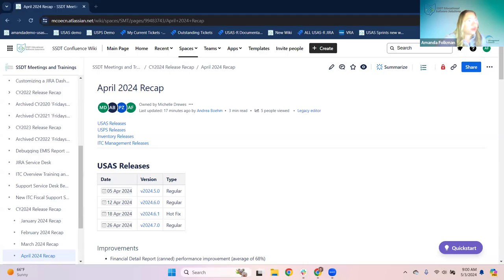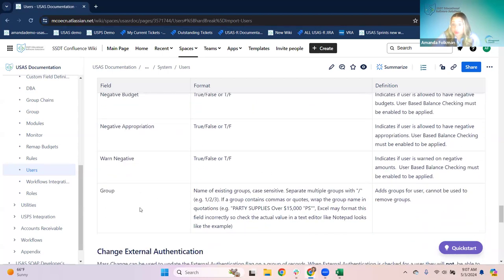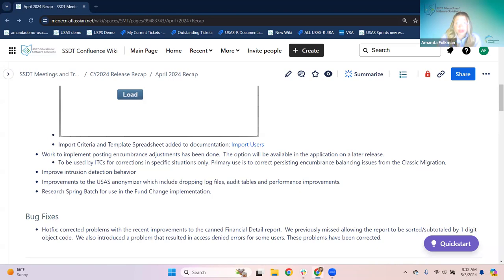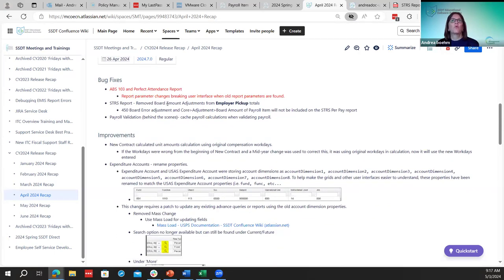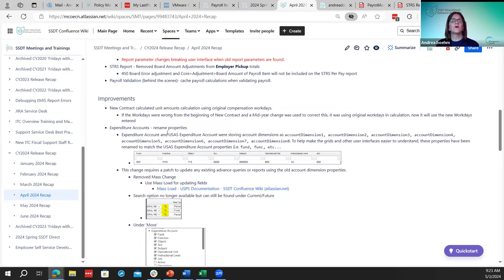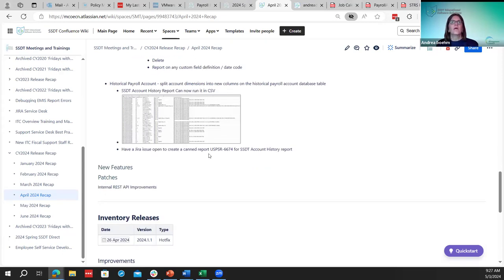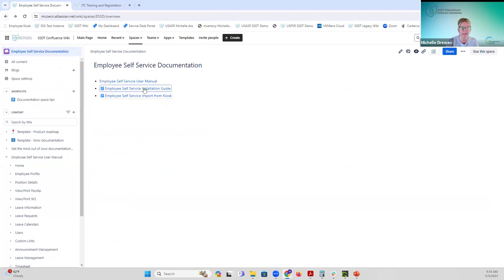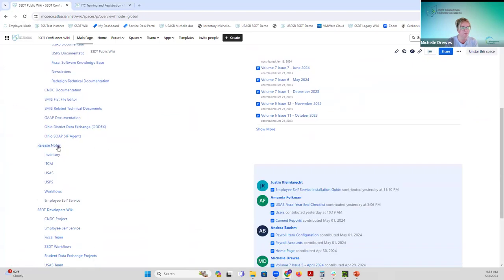April 2024 Recap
A recap of USAS and USPS releases that took place in April 2024.